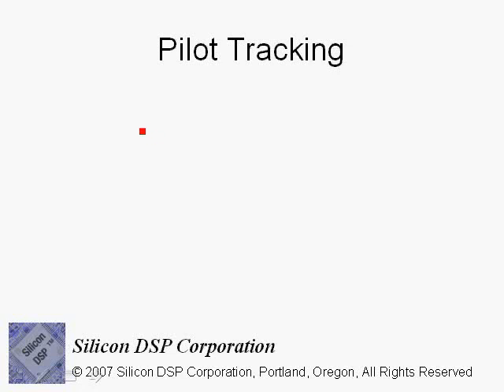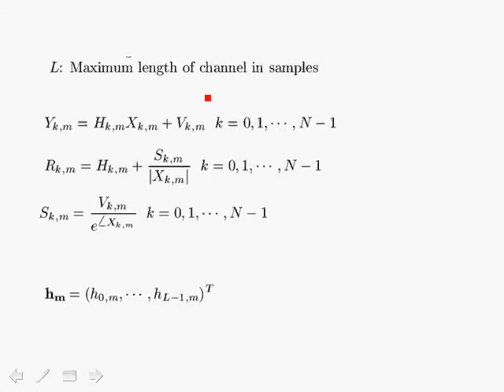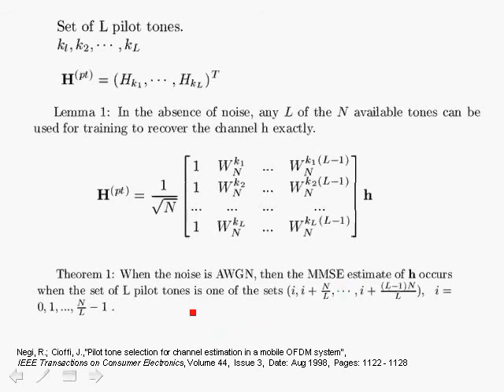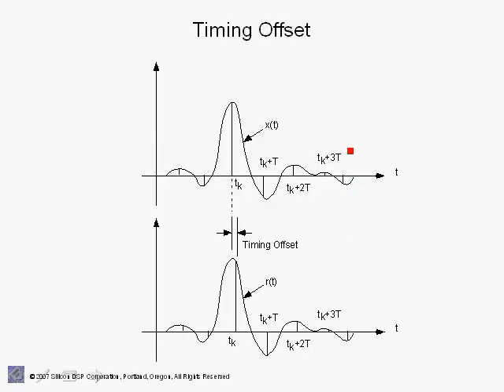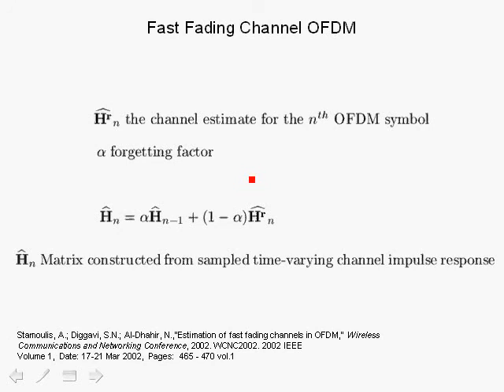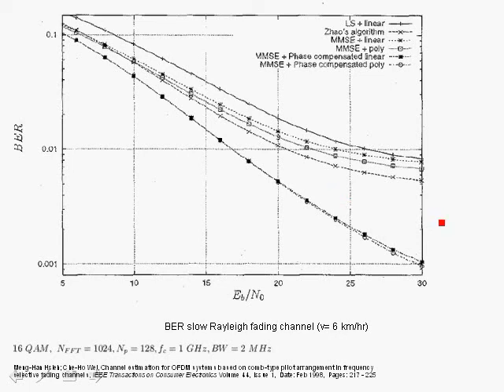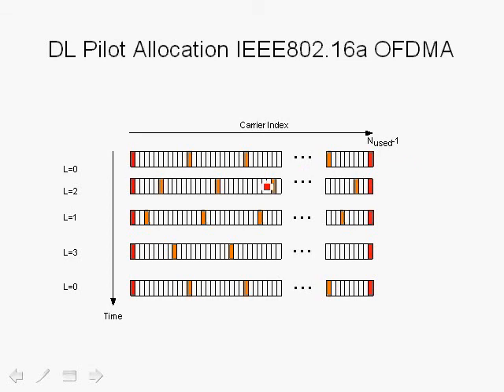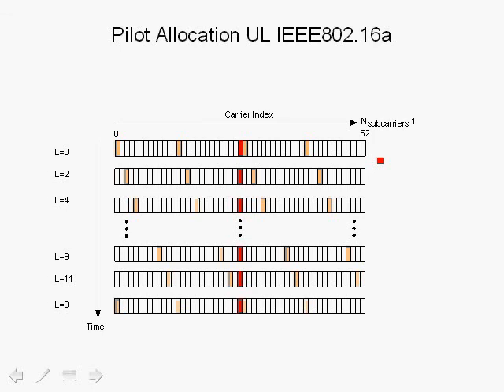OFDM Tutorial Series: Pilots